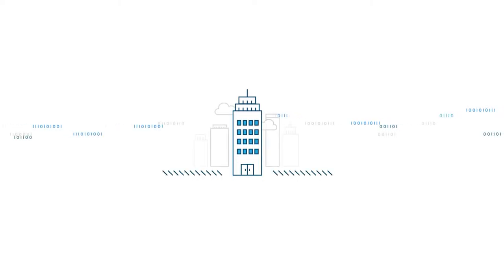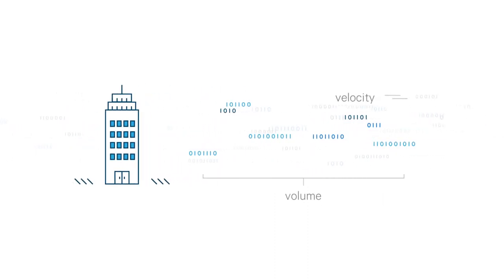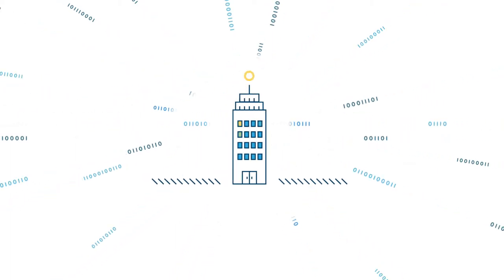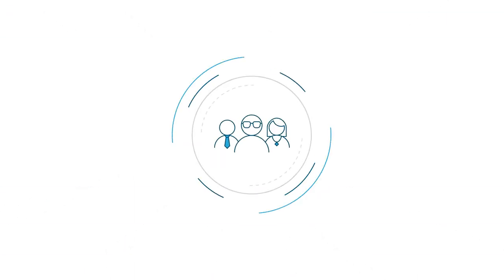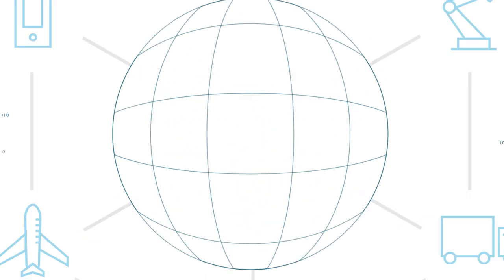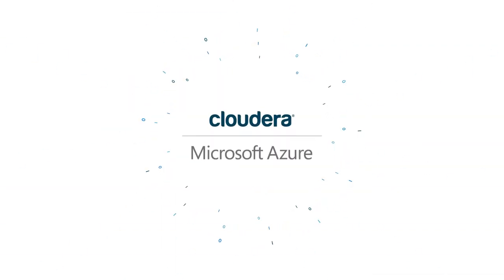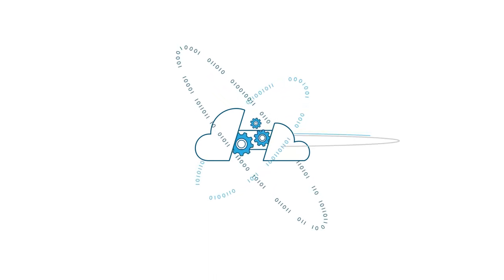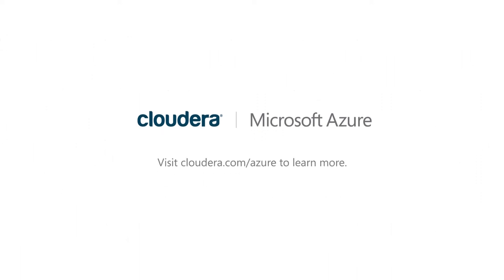Cloudera on Azure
Introduction to realizing data insights through Cloudera’s modern platform for machine learning and advanced analytics with the hyper-scale cloud capabilities of Microsoft Azure.